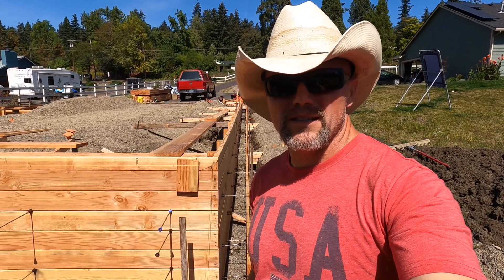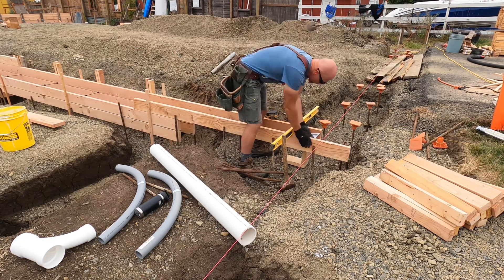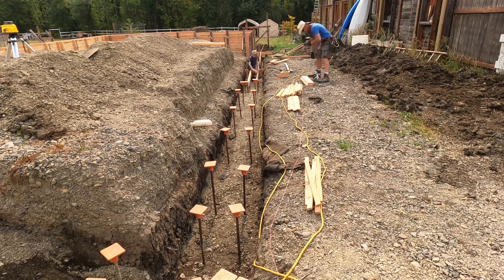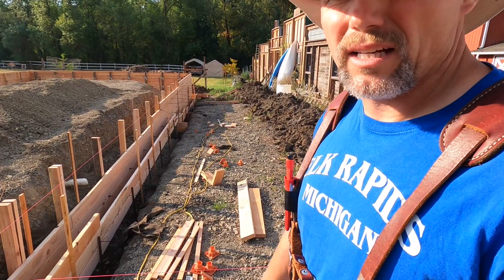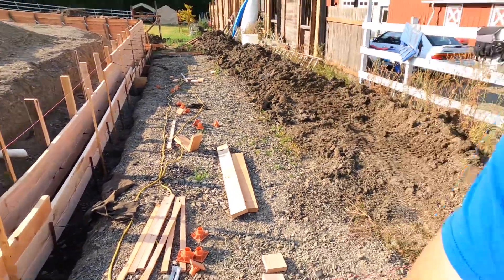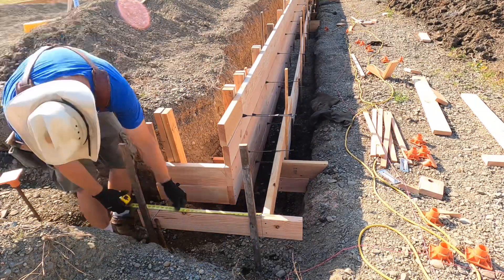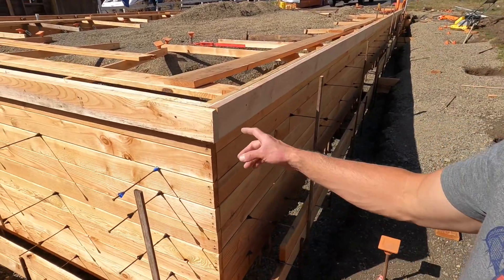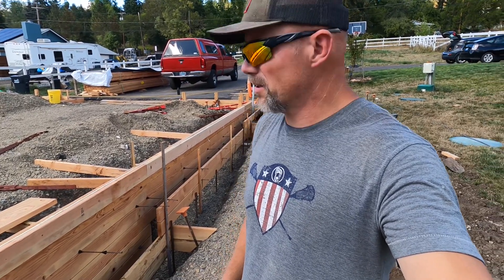Shop Build Stem Wall Form Ep 5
Forming up the Concrete stem wall Form with 2x6’s and snap ties.